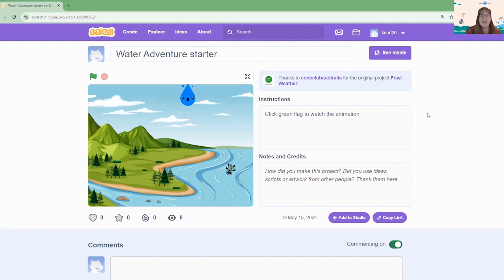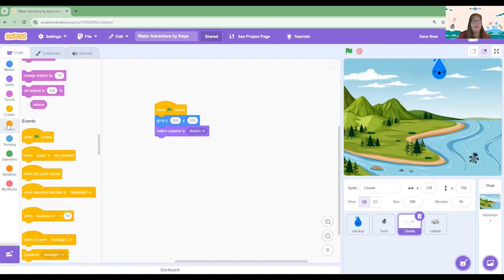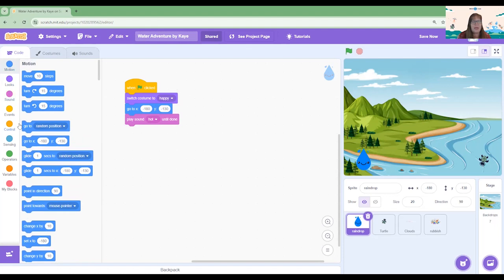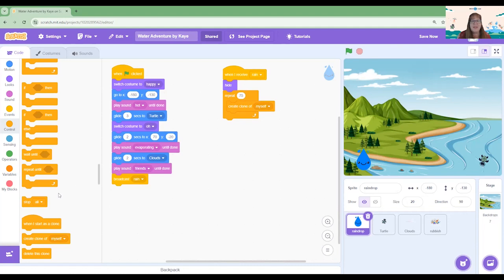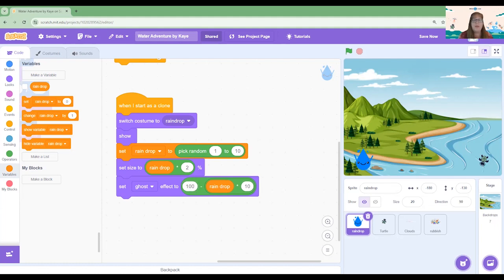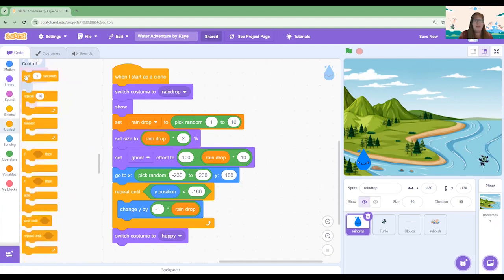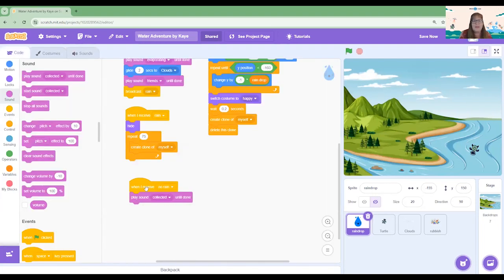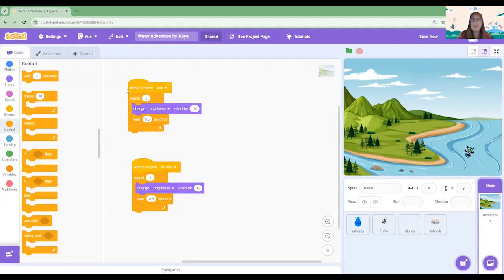Water Adventure Code Along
Join Kaye to code the Moonhack 2024 project Water Adventure.  This project uses Scratch to design an animation that follows a water drop on it's journey through the water cycle. The coding project teaches about colour effects, clones, and recording speech.

Code Club Australia is a national charity supported by the Telstra Foundation. We aim to give every child access to digital education by empowering adults in their community to teach using our free resources and training.  Moonhack is our annual coding challenge, and in 2023 had 44 500 young people register!

0:00 Code Along
0:32 Let's begin
1:00  Turtle
3:53 Clouds
6:35 Raindrop
11:18 Raindrop clones
25:20 Scene work
26:54 Challenges